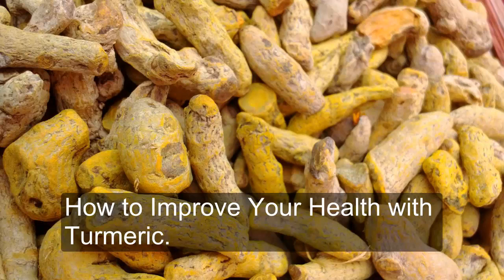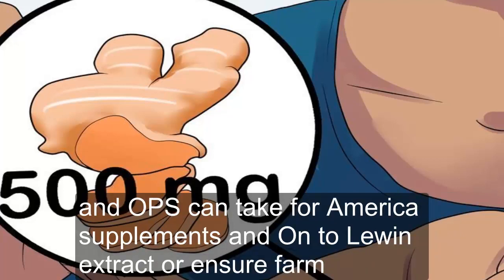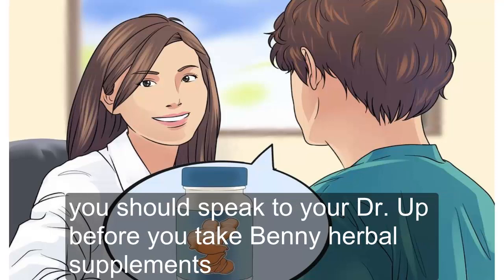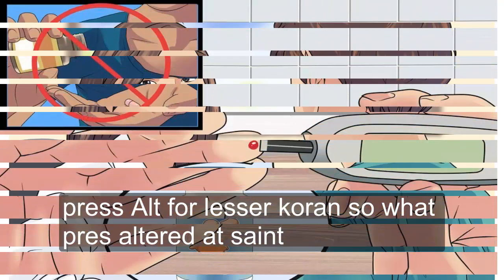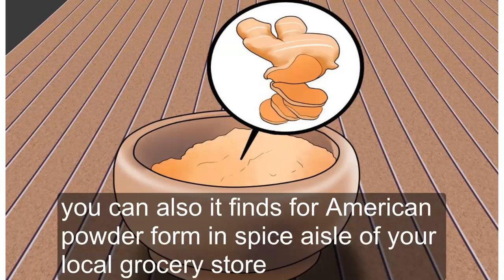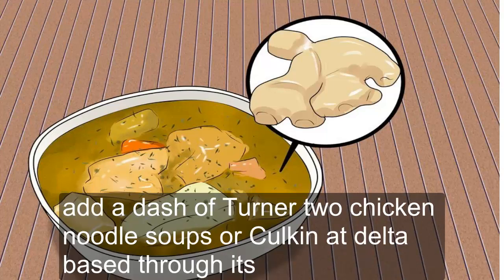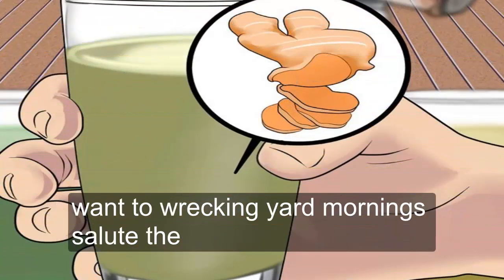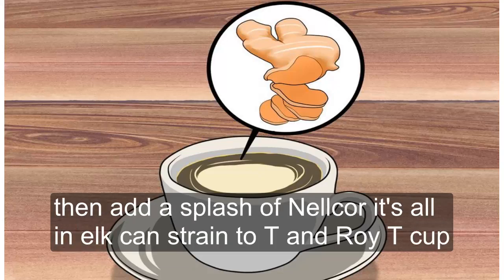How to Improve Your Health with Turmeric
Turmeric, also known as Curcumin, has been used for thousands of years to help fight off infection, reduce inflammation, help with digestive issues, and even fight off certain cancers.[1] It is also a powerful antioxidant and can assist your body in fighting off free radicals.[2] You can add turmeric to your diet by cooking and baking with this yellow spice, thereby reaping the health benefits of turmeric in your daily meals. You can also take turmeric supplements to improve your health every day.